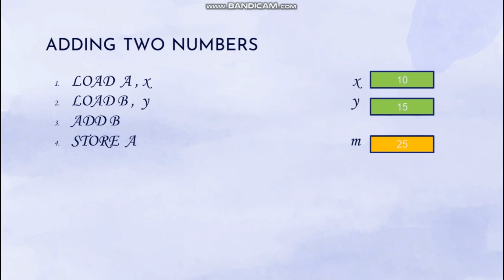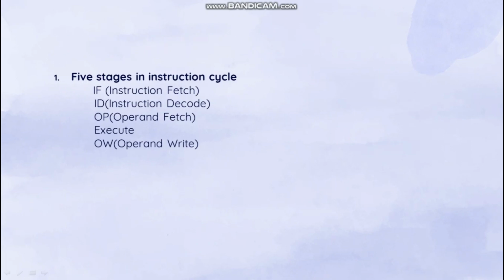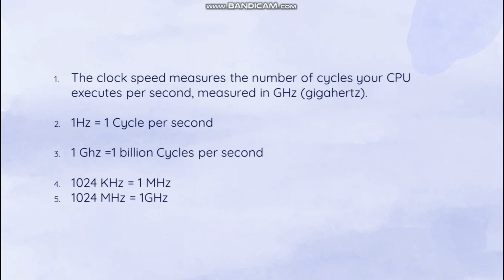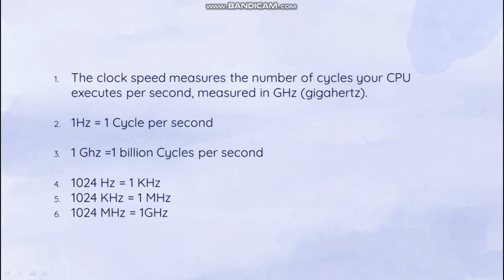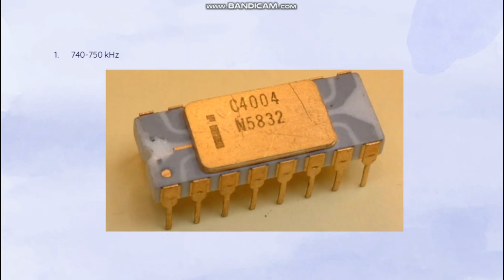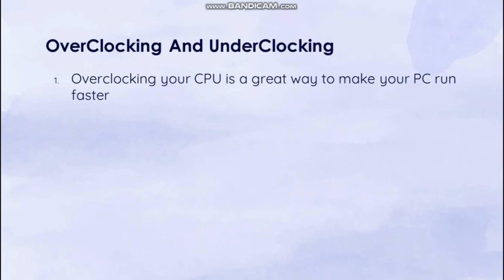CPU Clock Speed || TechTime with Ajay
In this video ,I tried to explain about CPU Clock speed as simple as possible.
Hope you understand and like the video.